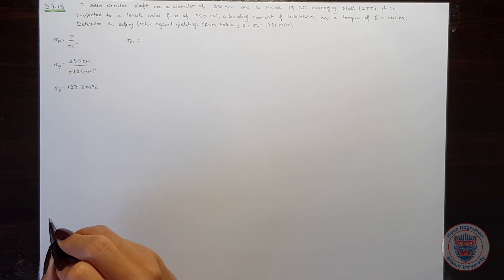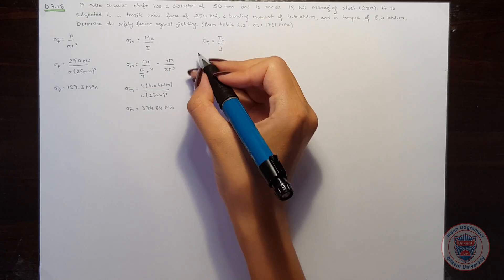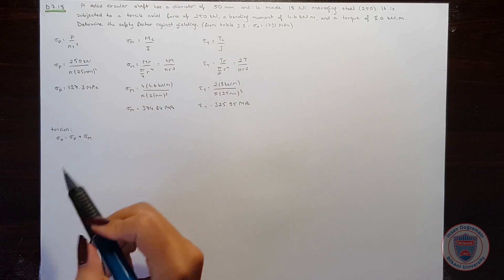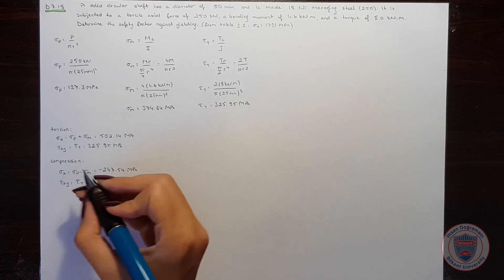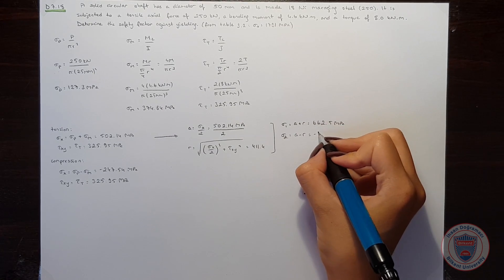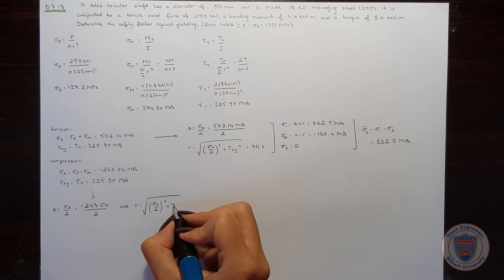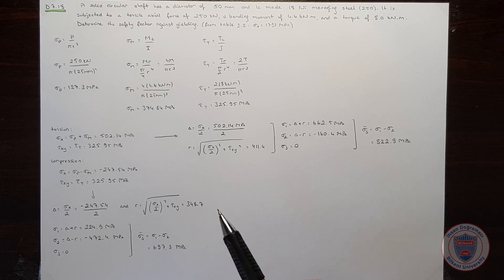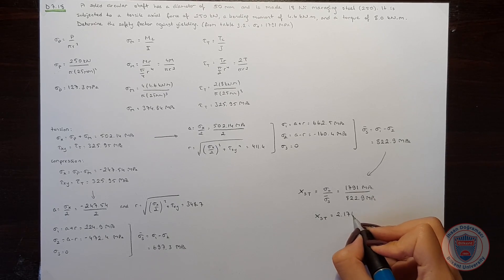Failure Criteria D7.18